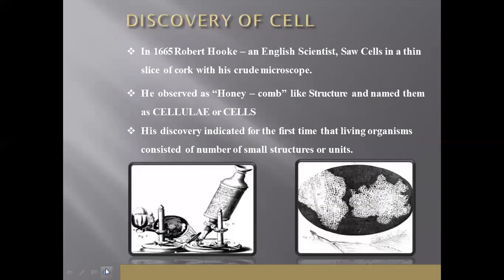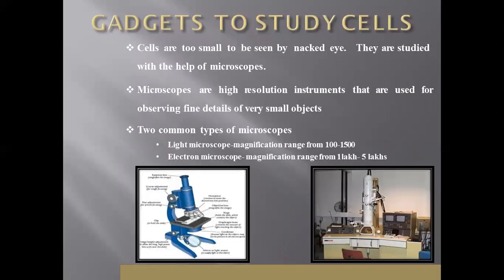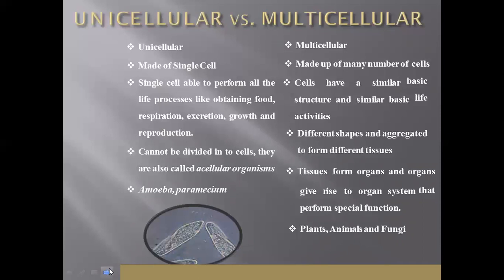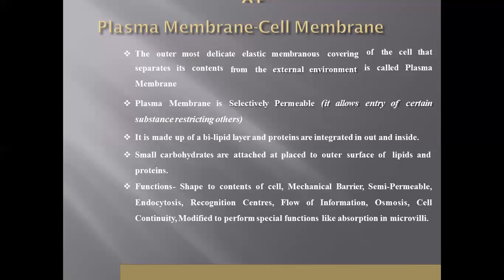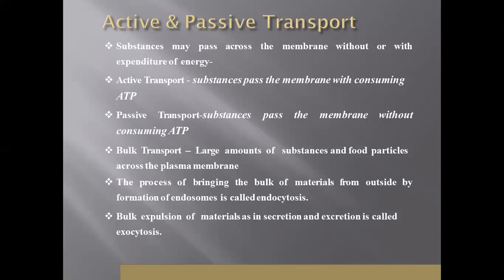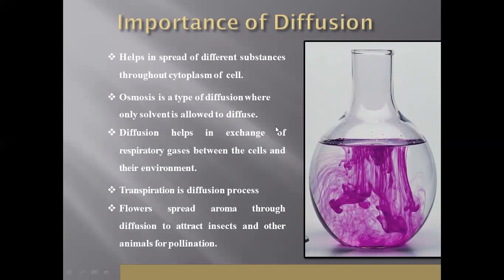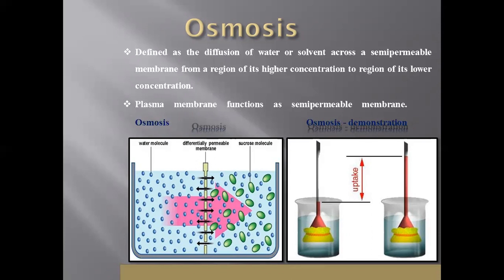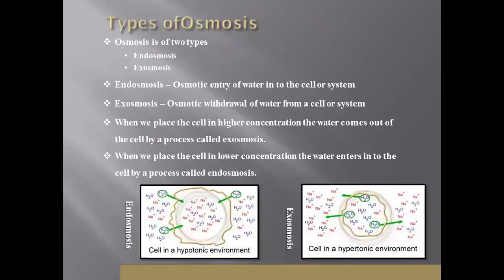Grade IX, Science CH 5 -Cell- Basic unit of life: Part 1